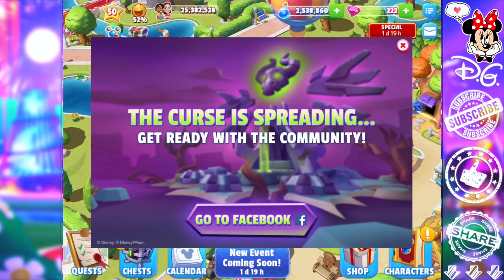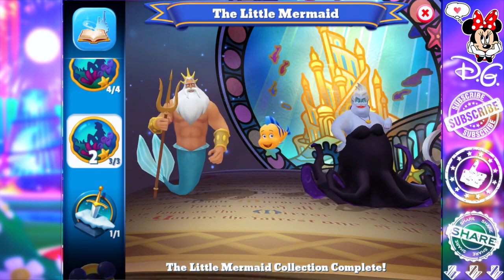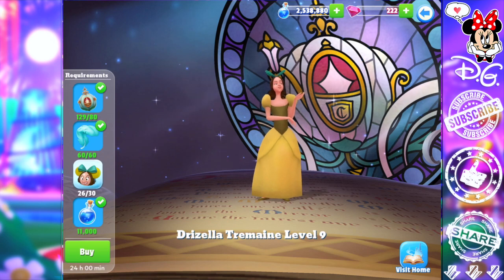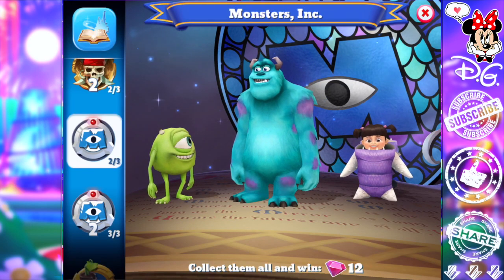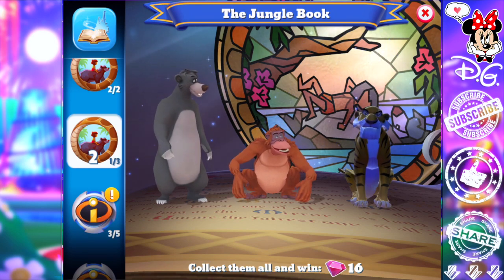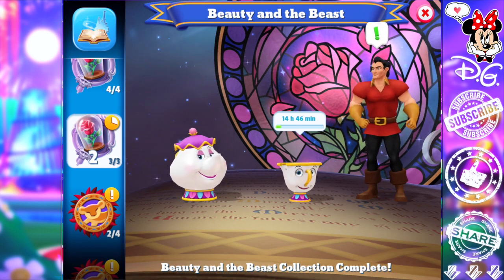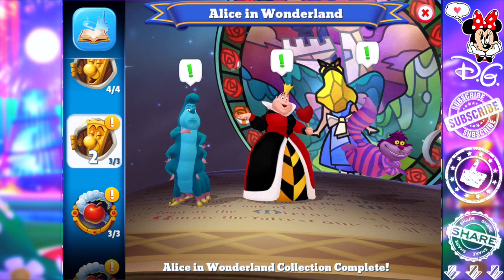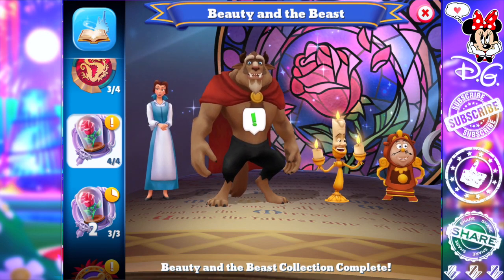GET READY FOR TOWER CHALLENGE #5! Disney Magic Kingdoms Game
In game sound was used in this video.